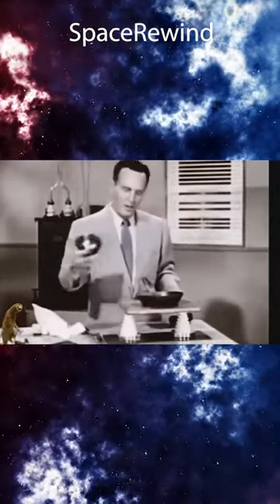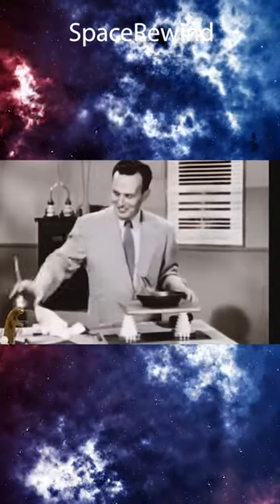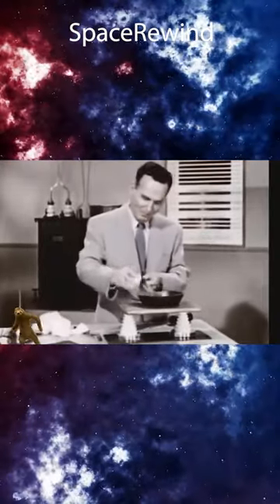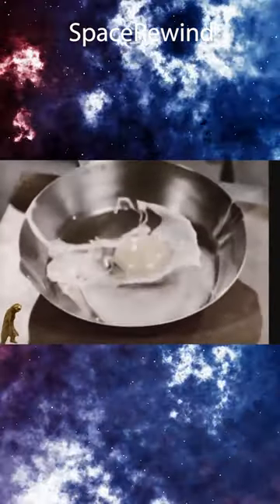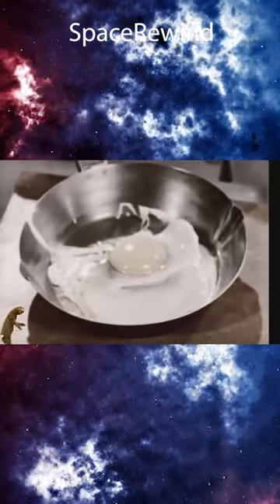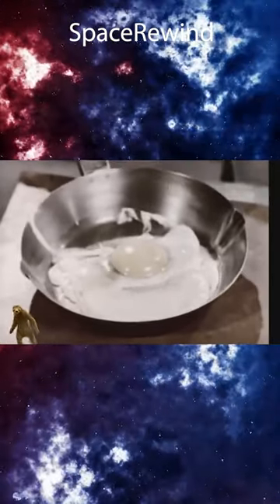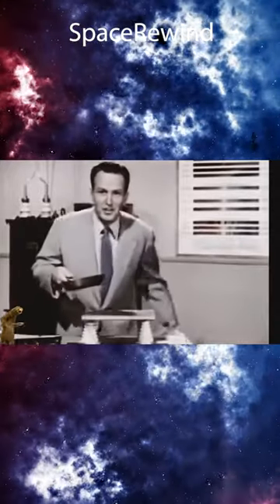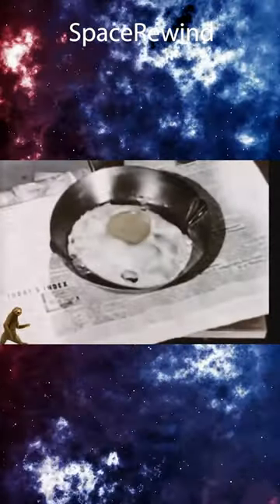Irwin Moon Frying An Egg On A Cold Plate 🧠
Actually insane.

Was it just out of ego?

- In today's we look at a space compilation!